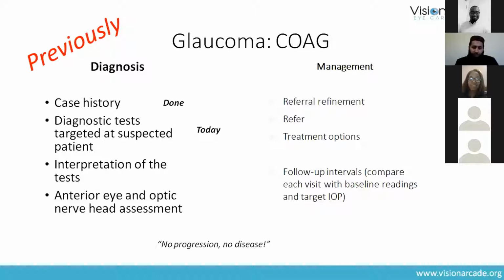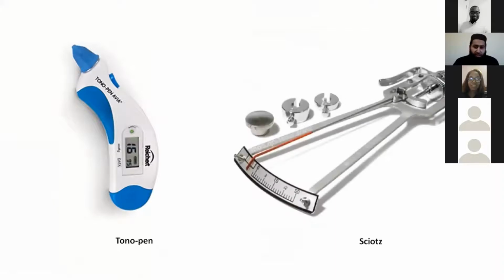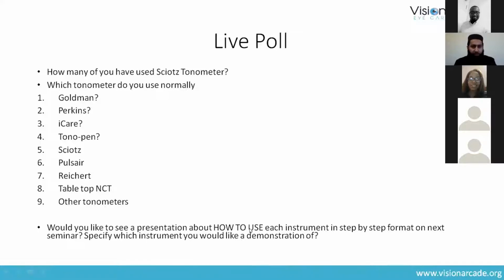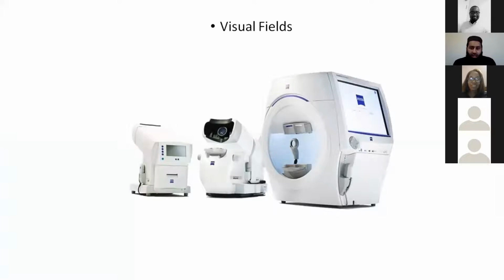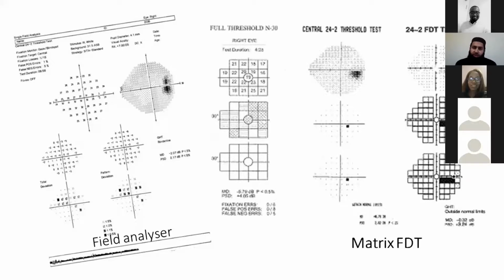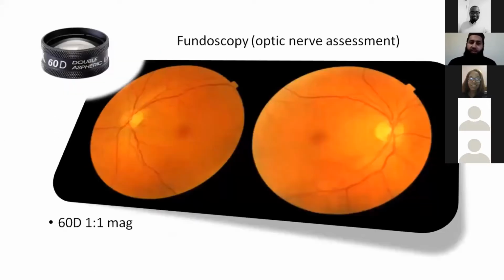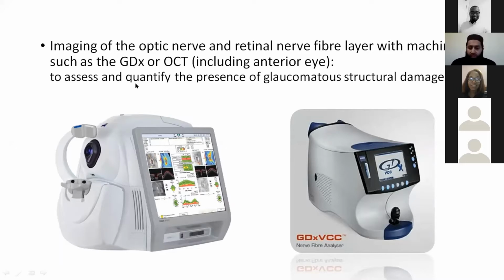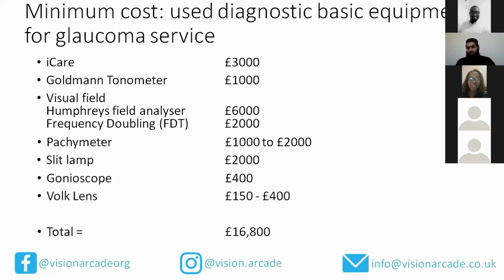Glaucoma Part 2 (Ahmed Qazi)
Ahmed Qazi speaks continues his presentation on Glaucoma during the November 2020 Vision Arcade Seminar: Anterior and Posterior Eye Diseases (Part 2).